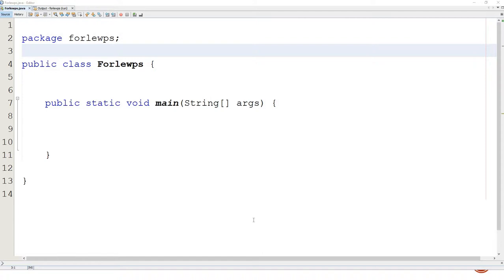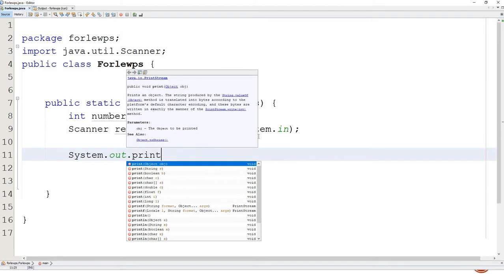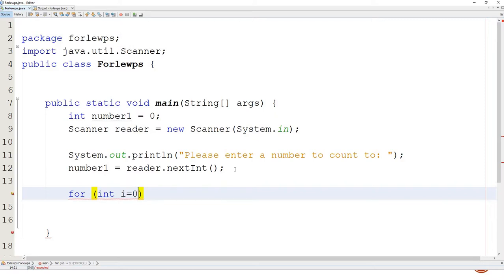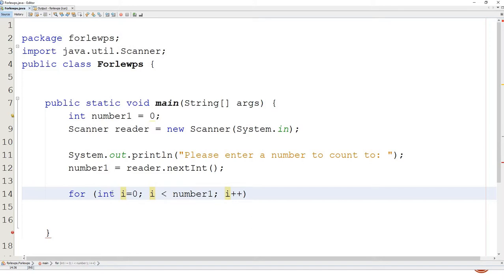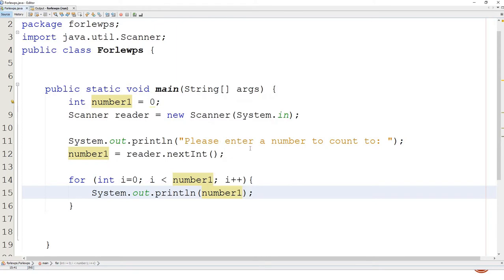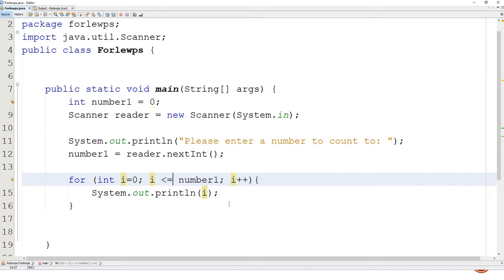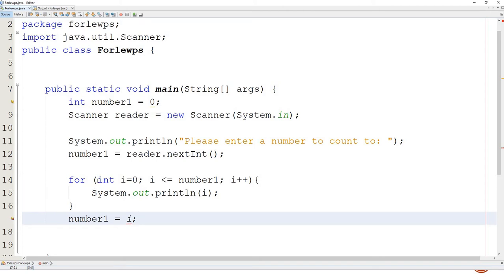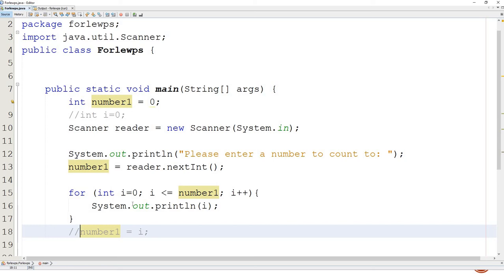Northridge Programming For Loops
Simple description of For Loops in Java